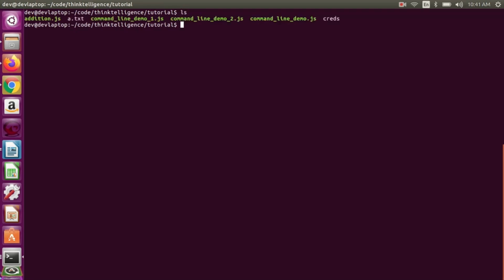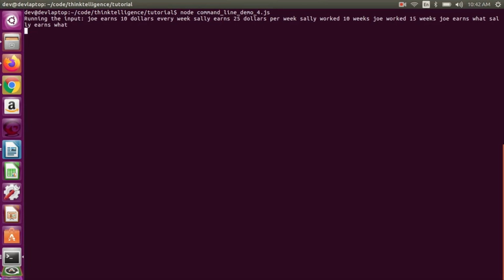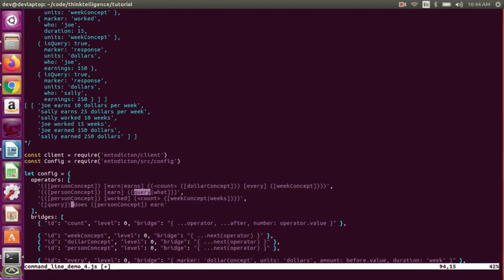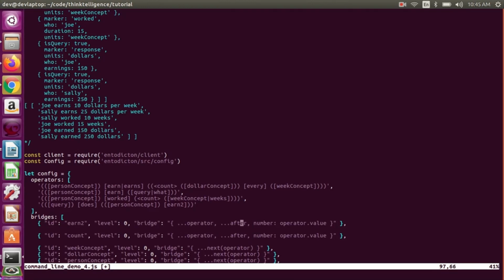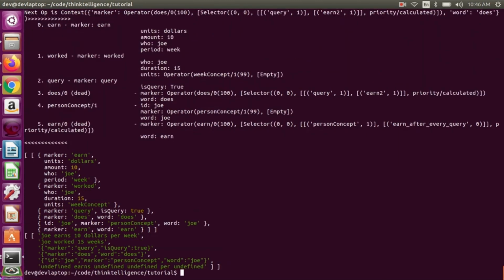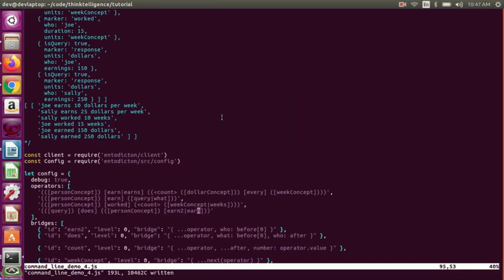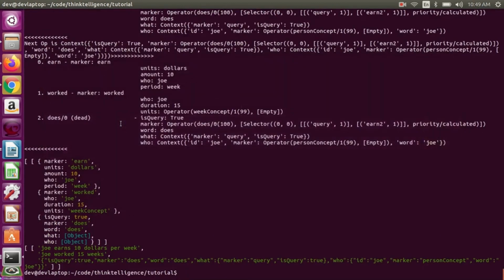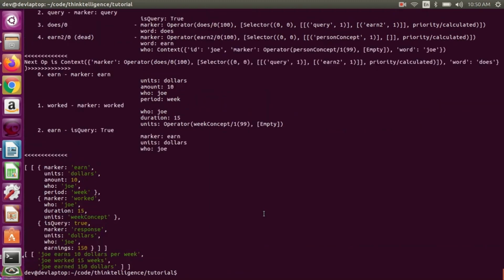Earning Tutorial Part 1 What does Joe earn